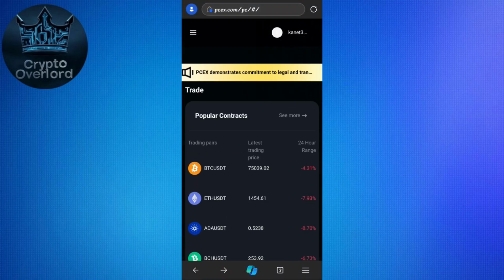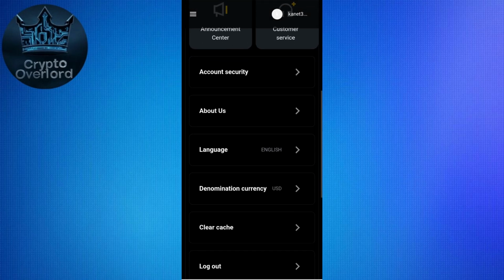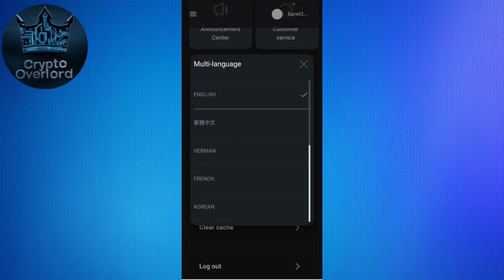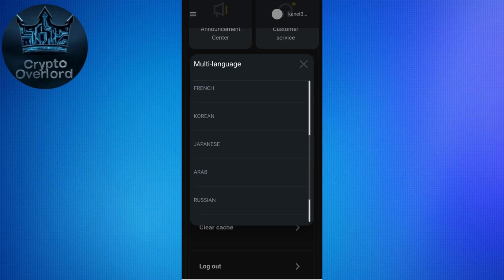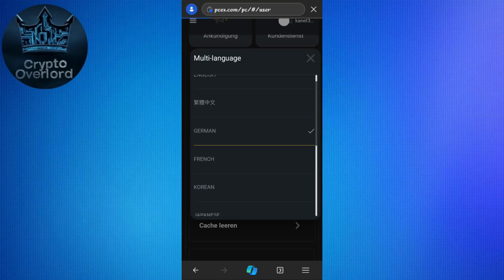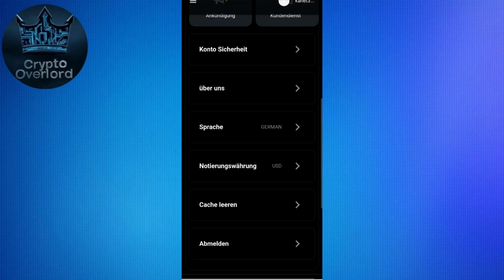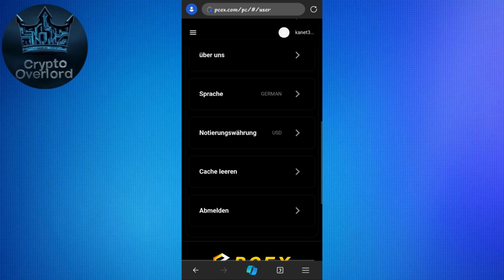How To Change Language On PCEX.com 2025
Struggling to understand the interface on PCEX.com? In this updated 2025 guide, I’ll show you exactly how to change the language on PCEX.com step-by-step.
Whether you're on a desktop or mobile device, this quick tutorial will help you switch to your preferred language easily and navigate the platform with confidence.